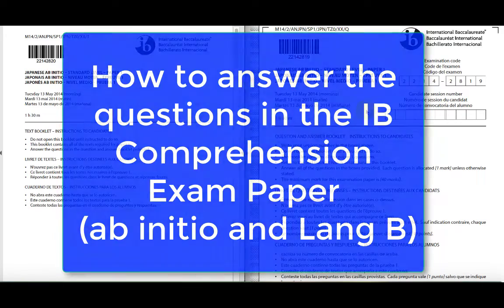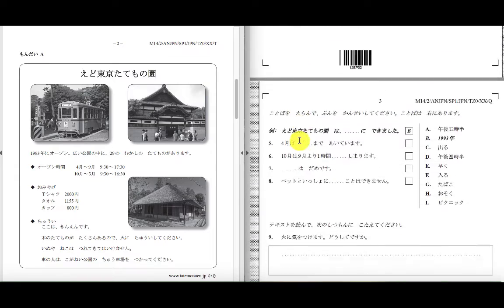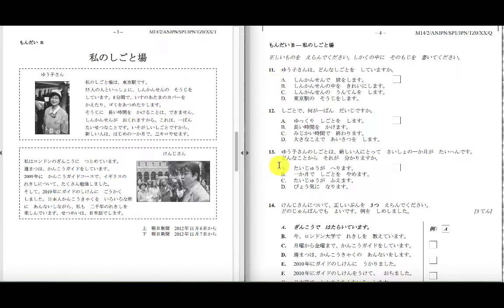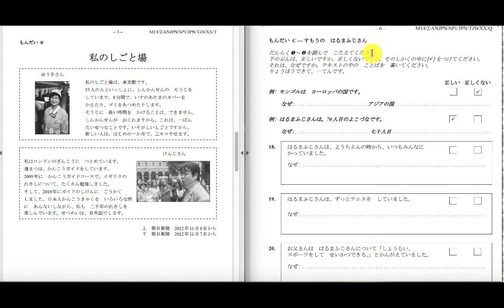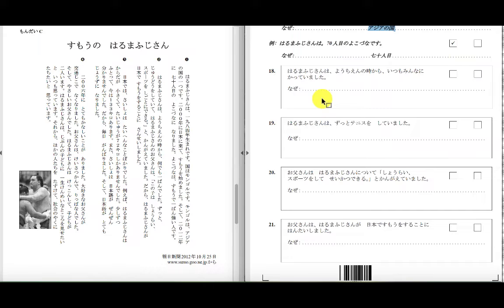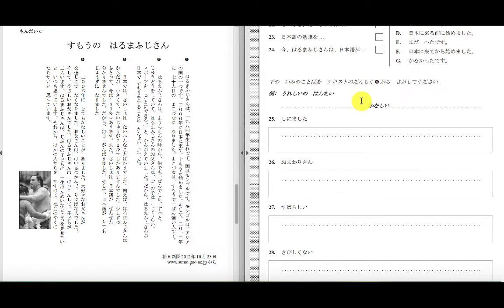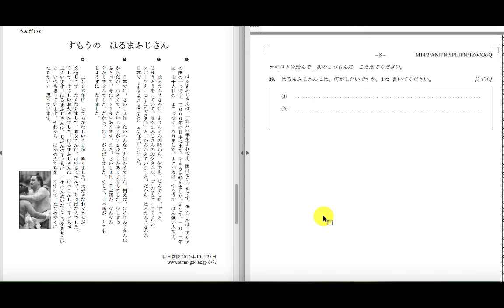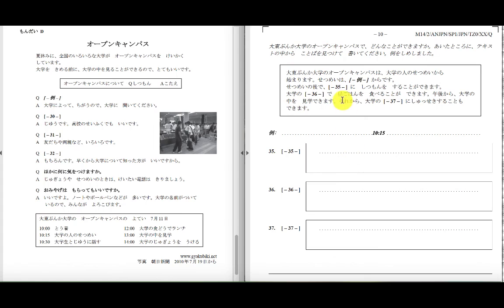International Baccalaureate (IB) Japanese Question Types in the Comprehension Paper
Please be aware that the format of the IB Japanese language B and ab initio exams has changed since the making of this video. However, the questions types and strategies are still relevant to the 2018 syllabus.
Japanese Language Educational Video Tutorials copyrighted to Anne Rajakumar